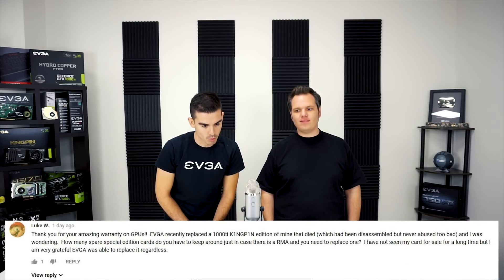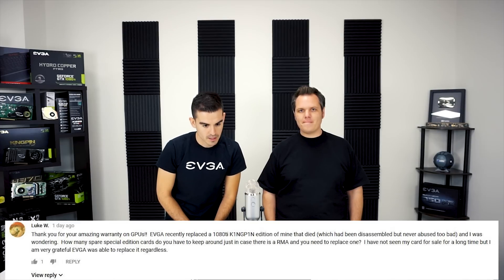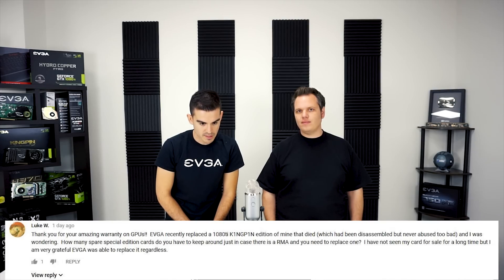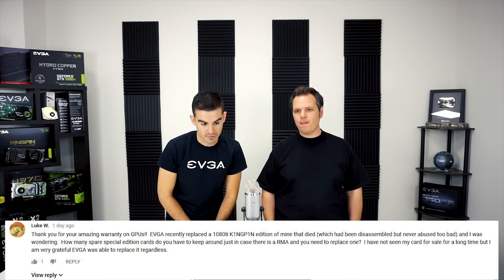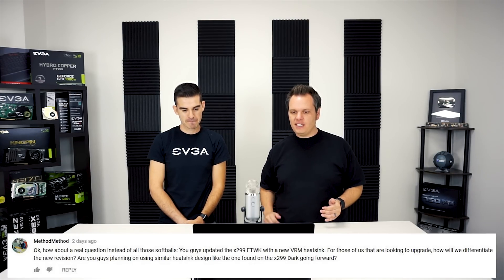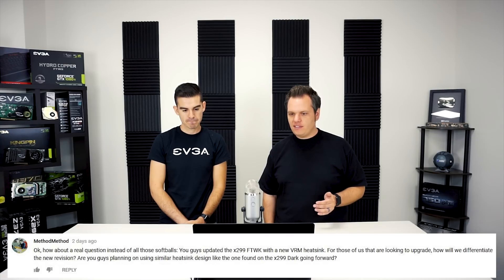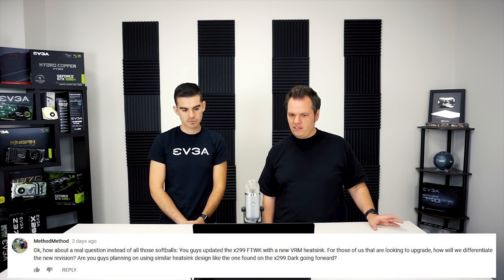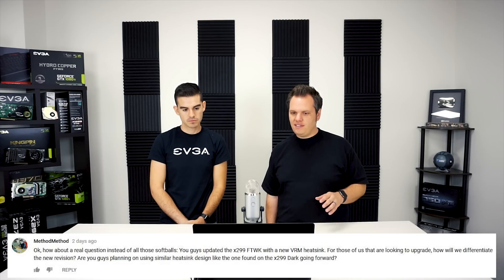Ask EVGA - Episode 7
Join Joseph and Ray again as they answer all your EVGA and PC hardware related questions!

0:47 – GTX 1080 Ti Kingpin RMA availability?
2:20 – X299 FTW K VRM Heatsink Revision
5:46 – Official EVGA GPU disassembly guides?
7:02 – Any new EVGA keyboards or mice?
8:54 – Buy a GTX 1080 Ti or wait?
11:12 – X299 Micro2 Step-Up
13:17 – Closing